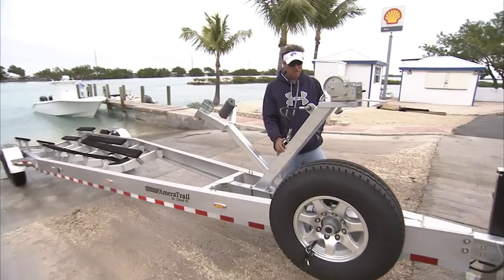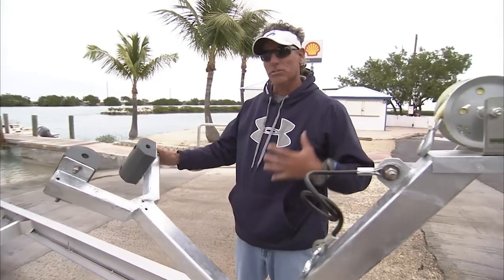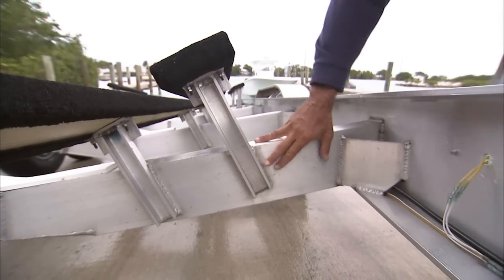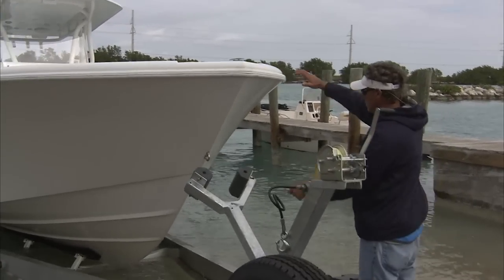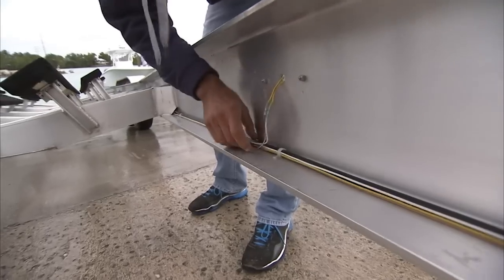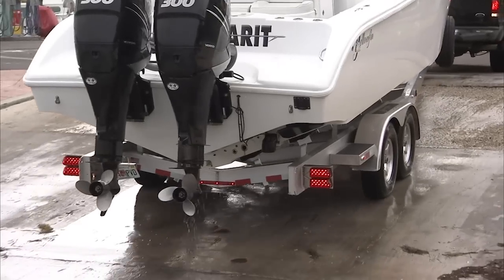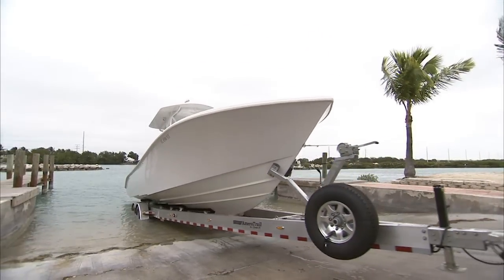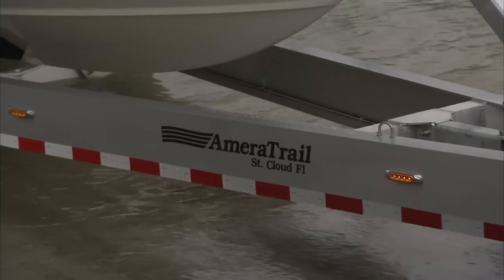Into The Shop: "Ameratrail Custom Trailers"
Scott Walker talks about the advantages of a custom trailer.